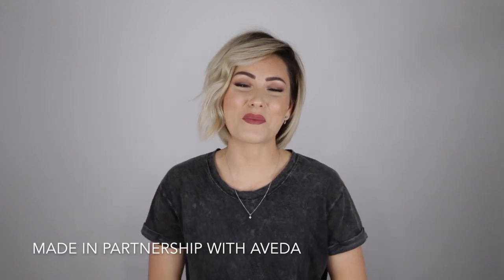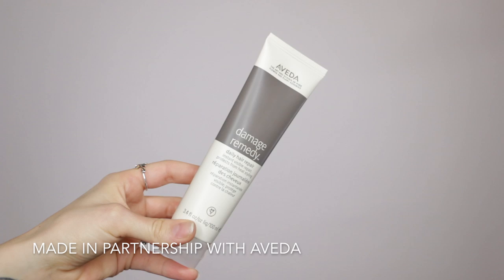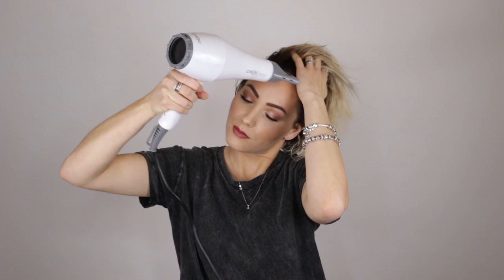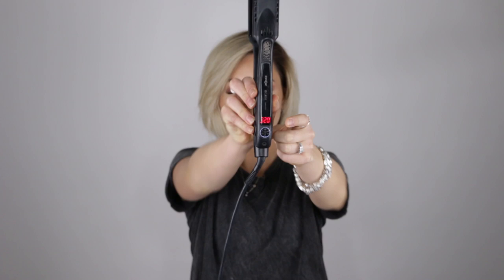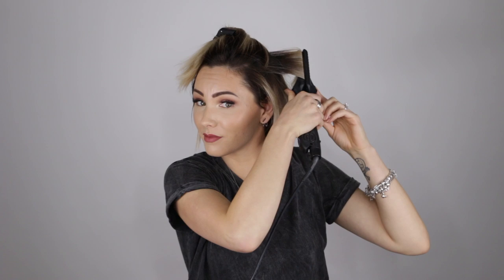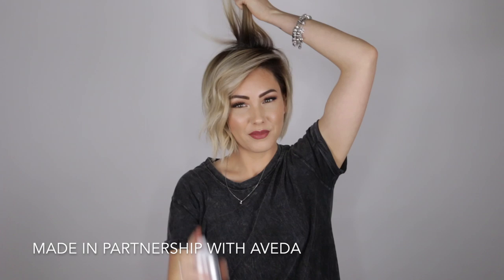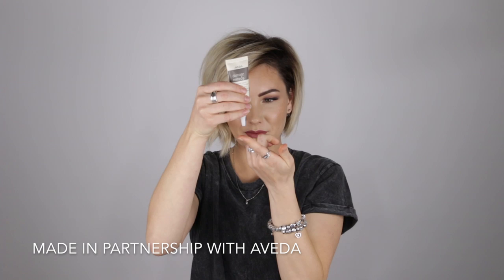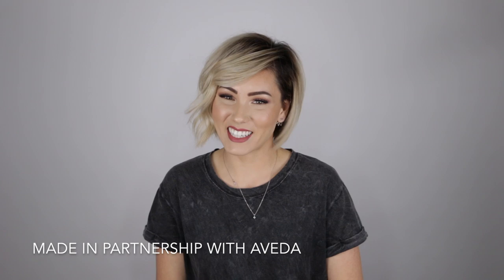Aveda How-To | Sleek Accent Curl Tutorial for Short Hair with Chloe Brown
Short hair styling expert Chloe Brown demonstrates a cute, sleek style with a face-framing accent curl that’s quick and easy to put together. Chloe uses Aveda products to prep her hair and set the style in place.

To get ready for styling, Chloe uses a few different Aveda products to protect, smooth, and add volume to her hair. She starts with Aveda Damage Remedy Daily Hair Repair, which is formulated with quinoa proteins to prevent damage and repair broken strands. She also applies Aveda Smooth Infusion Style-Prep Smoother and Aveda Volumizing Tonic to get the most out of this sleek, dimensional style. She blow dries her hair from the roots to add lots of extra volume, and then styles the rest of the look using a flat iron set to 320°F. The accent curls are styled with the flat iron, too - so you won’t need to plug in any additional heat tools for this look. Once heat styling is complete, Chloe uses a fine-toothed comb along with Aveda Air Control Light Hold Hair Spray to tease and create more volume at her roots. She finishes the look with a light application of Aveda Damage Remedy Split End Repair.

Click the links below to shop each product Chloe uses in this tutorial: